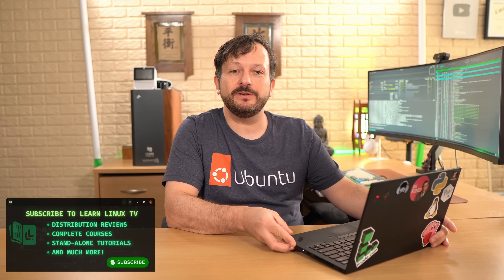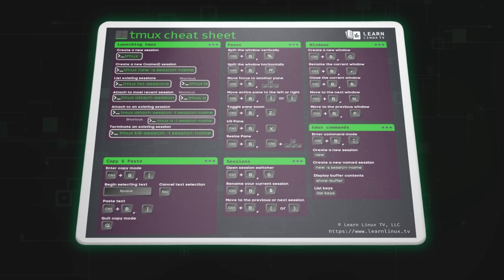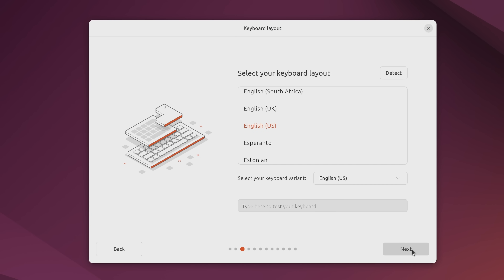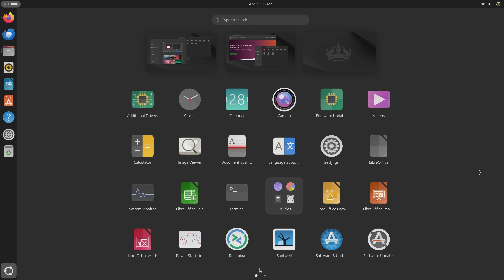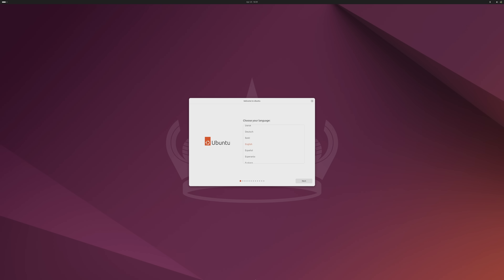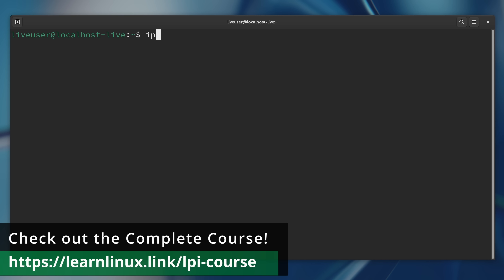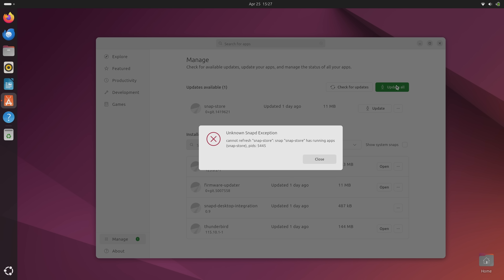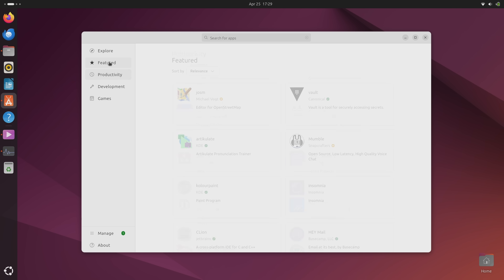Ubuntu 24.04 Review: Why It's Time to Change Ubuntu's Release Cycle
Ubuntu 24.04 was released recently, and with it comes a brand new LTS release powered by the GNOME 46 desktop. In this video, Jay will give you his thoughts on this release.

*🕐 Time Codes*
00:00 - Intro
01:56 - First look at Ubuntu 24.04
02:43 - First look at the new Ubuntu 24.04 installer
04:10 - Ubuntu 24.04 is based on GNOME 46
05:28 - Ubuntu 24.04 has not been pleasant for me